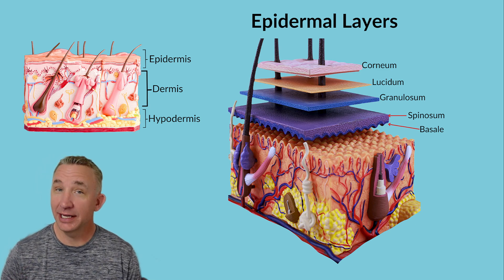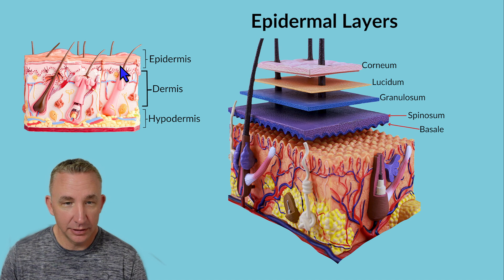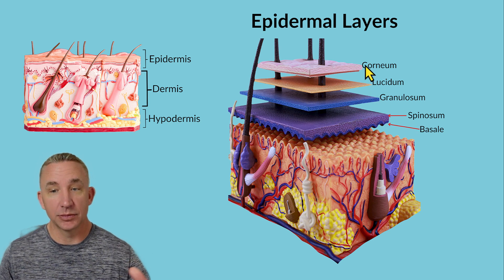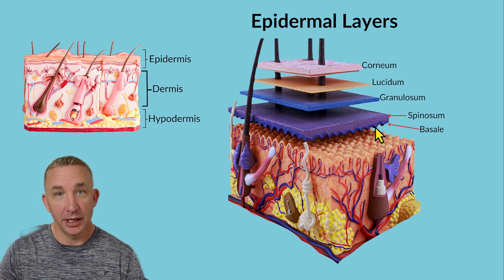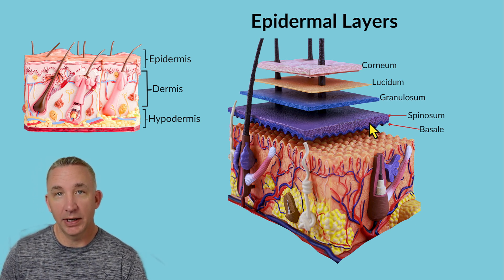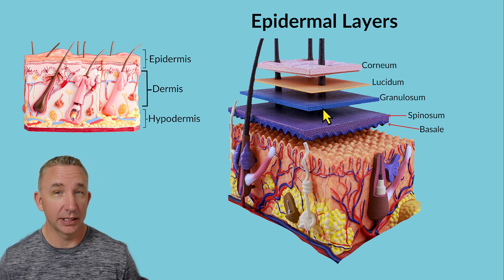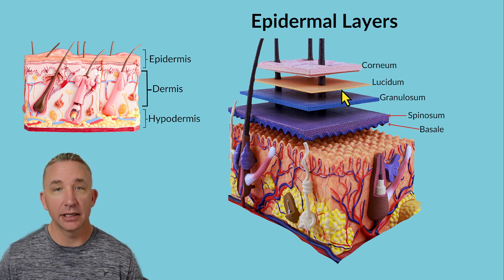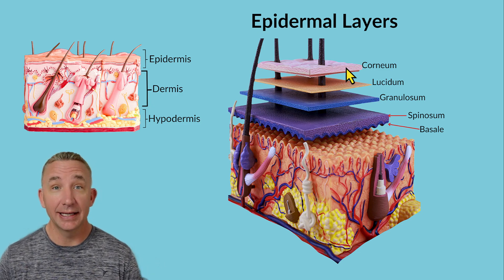Epidermal Layers Explained! Learn the 5 Layers of the Epidermis & Their Basic Function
Understanding the epidermal layers is key to mastering skin anatomy! In this video, we break down the skin layers, including the epidermis, dermis, and hypodermis, as part of the integumentary system using a skin model. Learn how the stratum corneum, stratum lucidum, stratum granulosum, stratum spinosum, and stratum basale (germinativum) form thick skin and thin skin, the role of keratinized cells in skin protection, and how epithelial tissue undergoes mitosis in skin for skin regeneration. If you want a clear breakdown of how keratin and dead skin cells impact the epidermis function, this video is for you!

VIDEO CHAPTERS:
00:00 Introduction to Epidermal Layers & Skin Anatomy
00:22 The Three Main Skin Layers: Epidermis, Dermis & Hypodermis
00:45 Understanding Thick Skin vs. Thin Skin
01:15 Breaking Down the Five Epidermal Layers (Come, Let’s Get Sunburned)
02:00 Stratum Basale & Mitosis in Skin
02:30 Stratum Spinosum & Its Spiny Appearance
03:00 Stratum Granulosum & Keratinization Process
03:30 Stratum Lucidum – The Clear Layer in Thick Skin
04:00 Stratum Corneum – Dead Skin Cells & Skin Protection
04:30 Recap & Key Takeaways

Let’s connect!